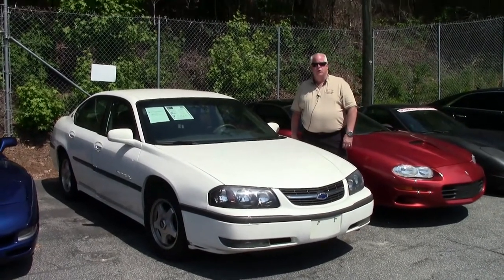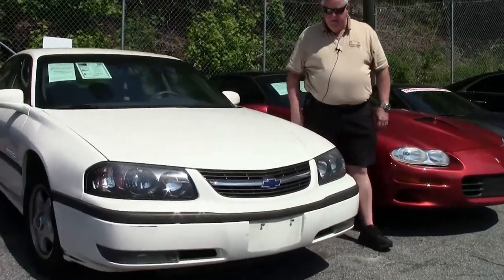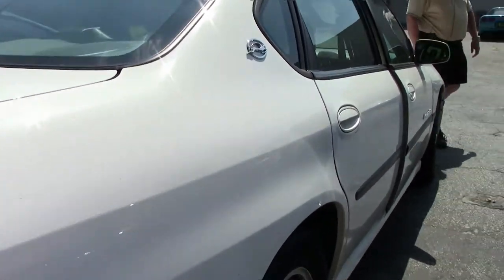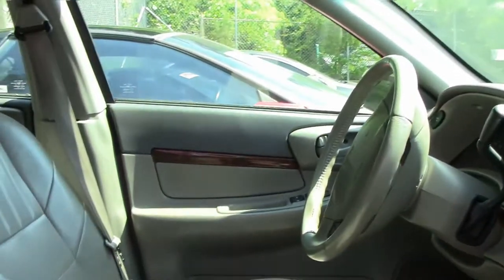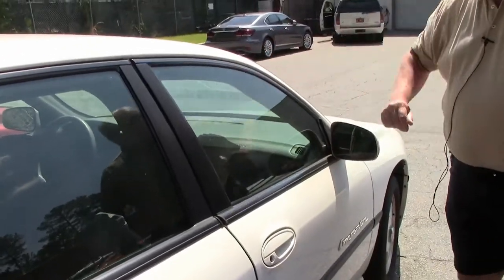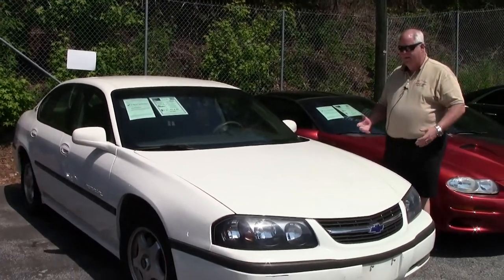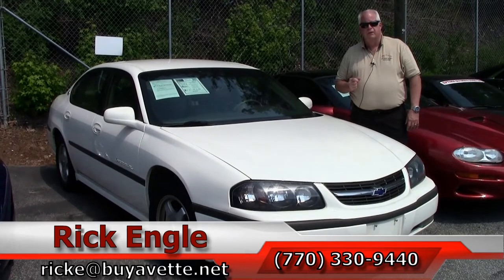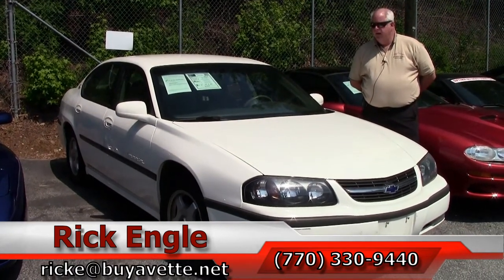2002 Chevrolet Impala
2002 Chevrolet Impala For Sale